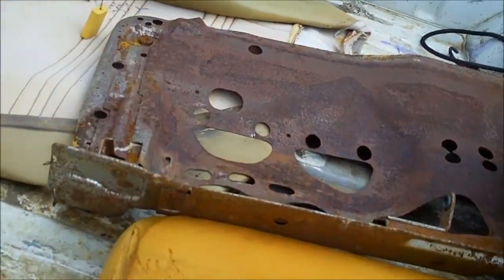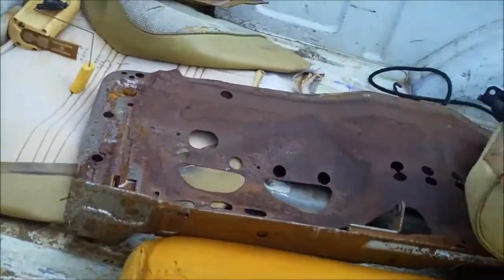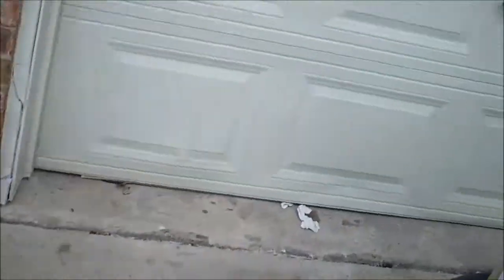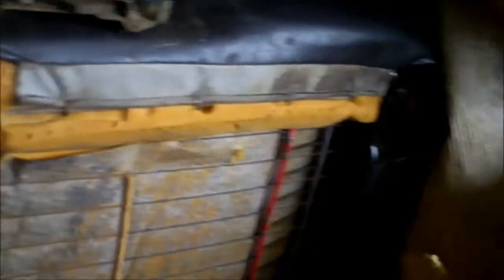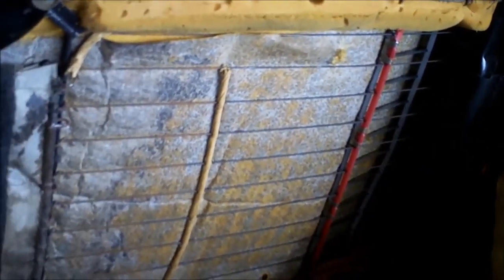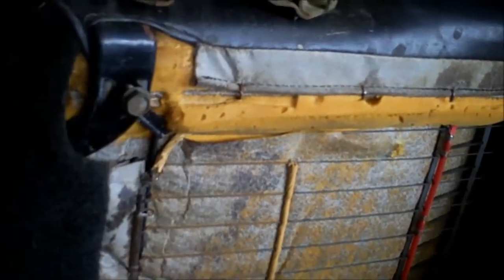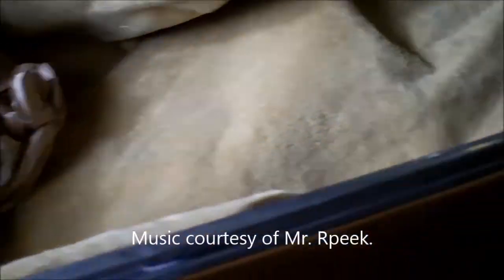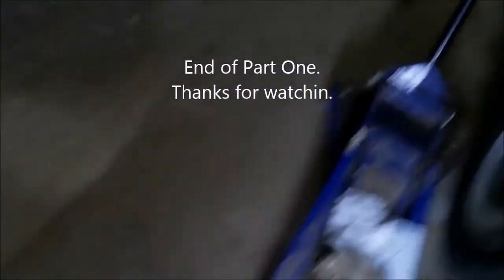1980 El Camino Project Part 124.1 Supplemental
This clip will be alittle out of order because of the wrong file location. Anyway in this clip i talk about how we got our new seat bracket made.